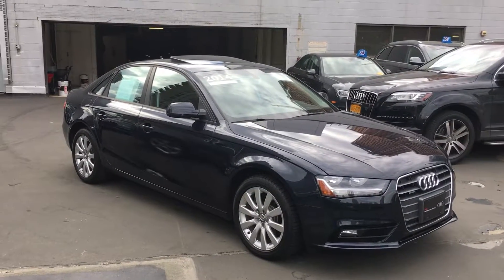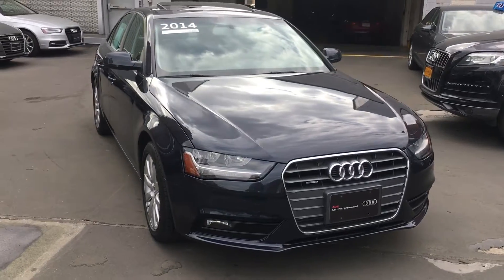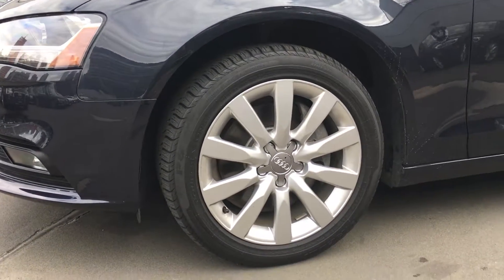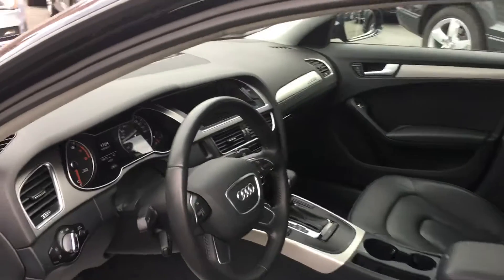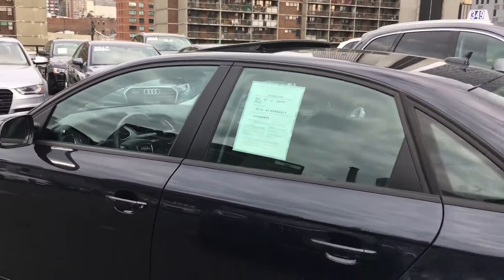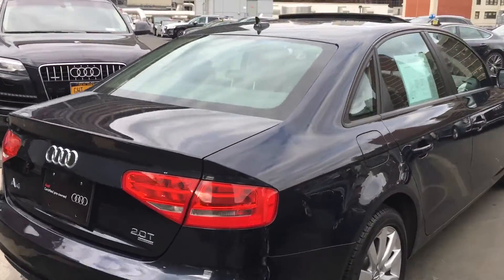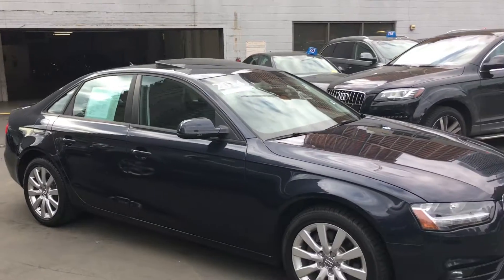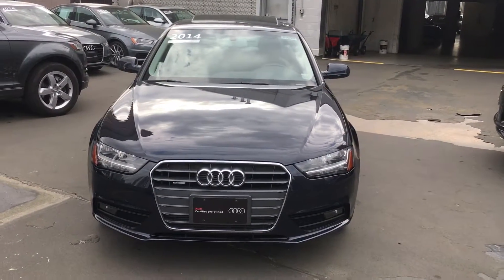2014 Audi A4 @Audi Manhattan by Levani Z